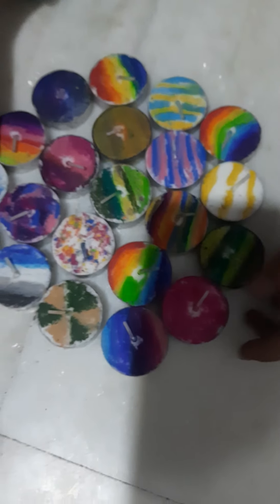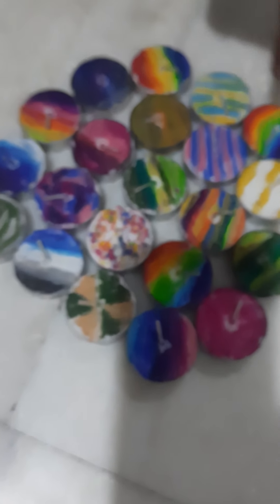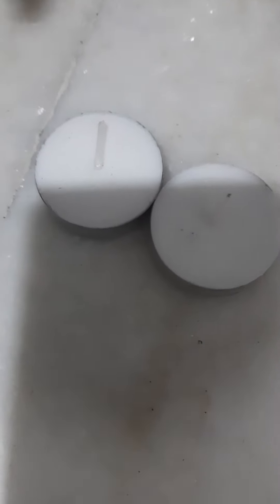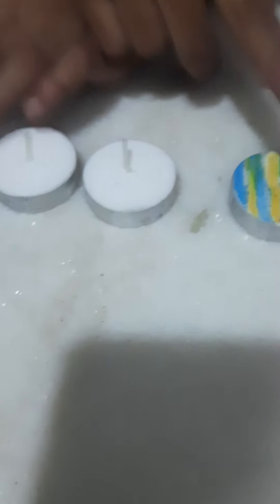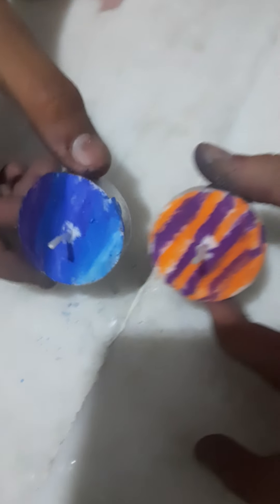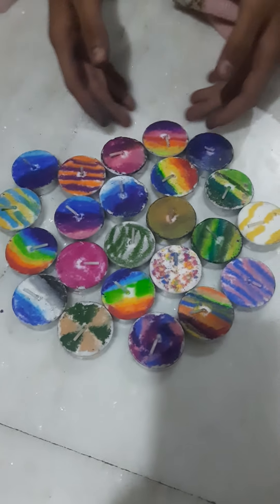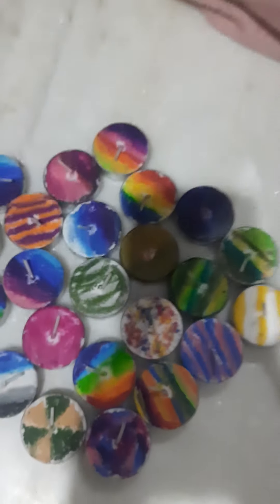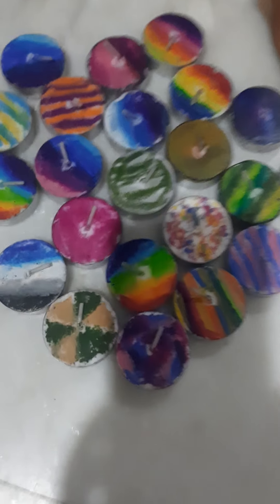Diya decoration using crayons colourful diyas from plain diyas